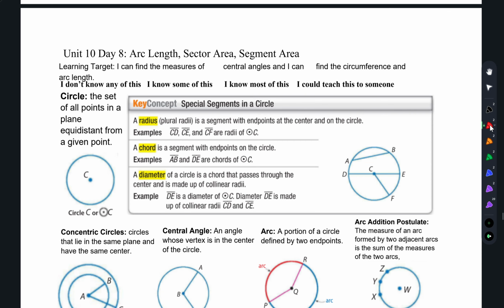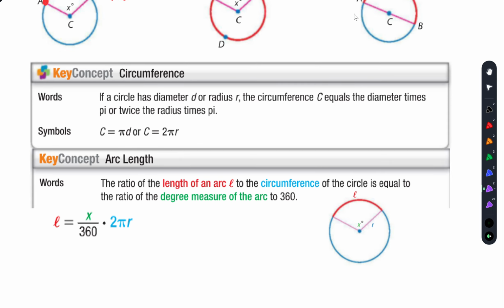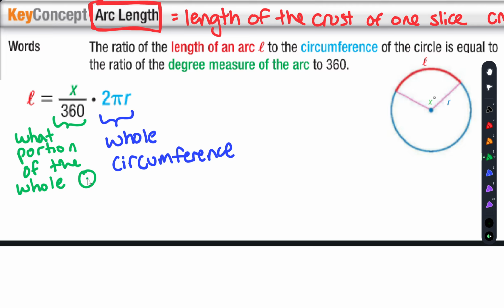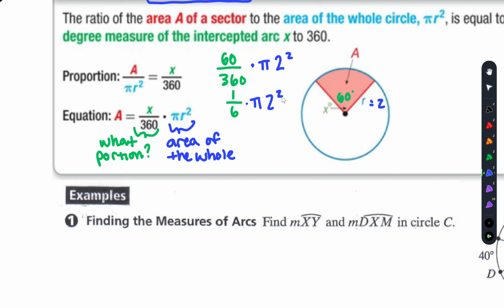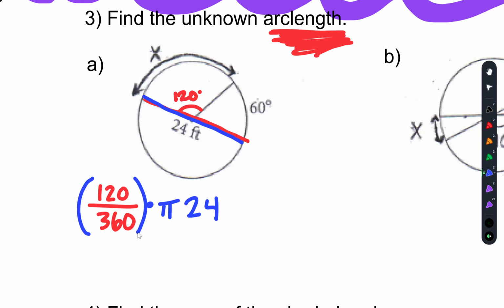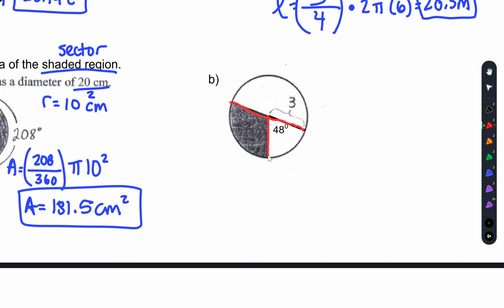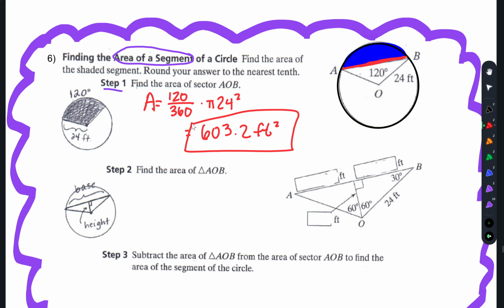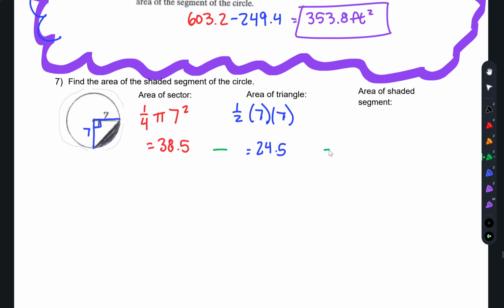Lesson 11.8: Arc Length, Sector Area, and Segment Area - Accelerated Geometry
Learning Target: I can find the measures of central angles and I can find the circumference and arc length.